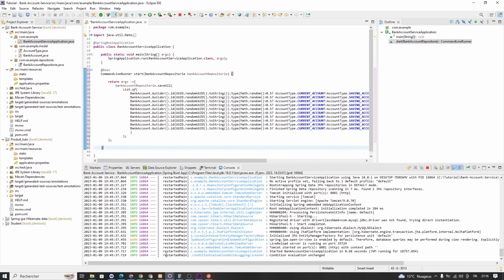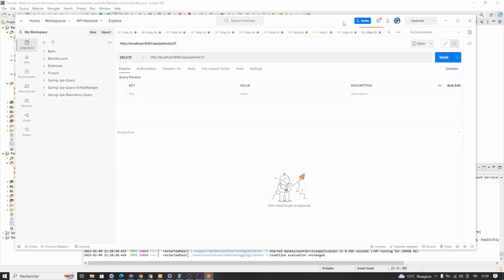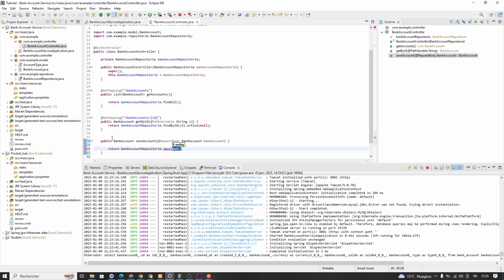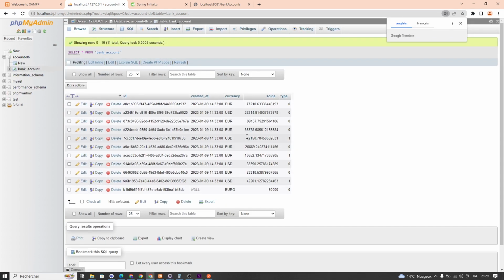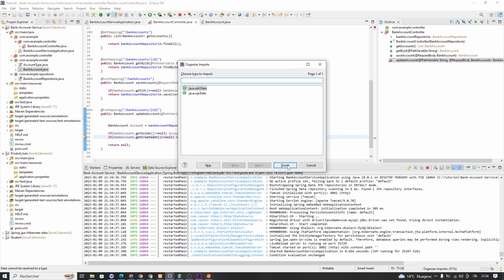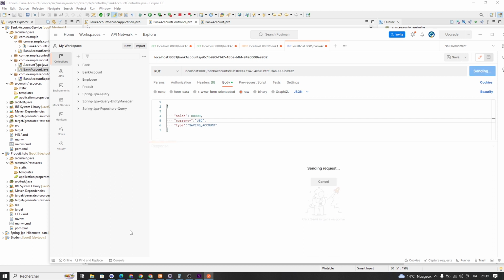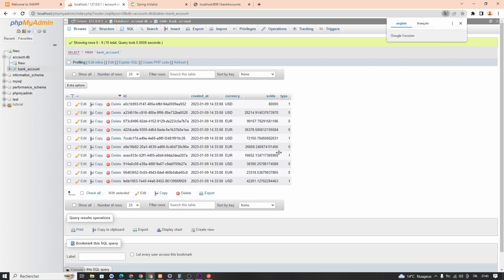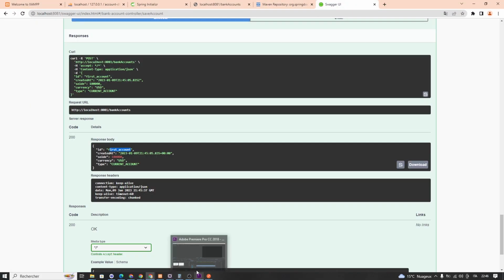2/2 Build Rest Api With SpringBboot & Spring Data JPA